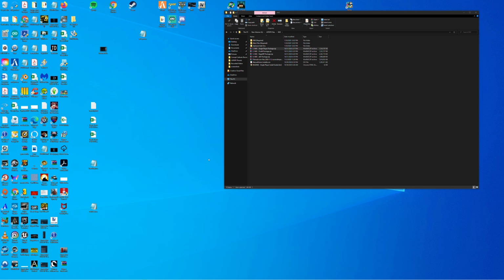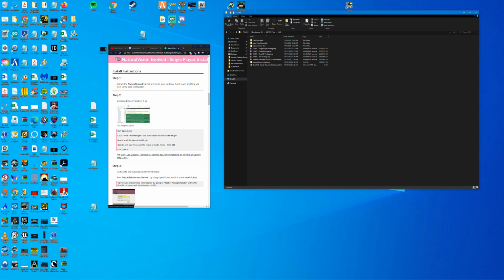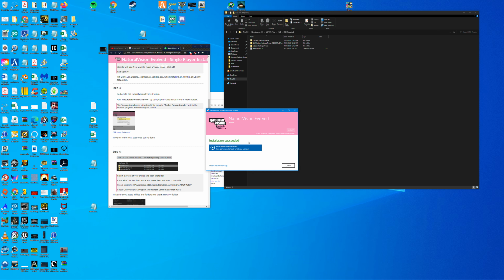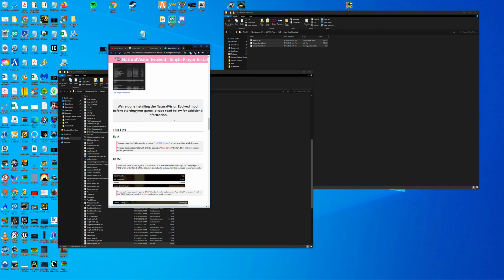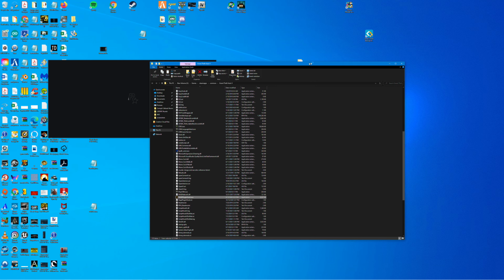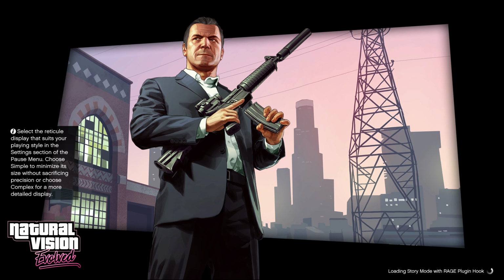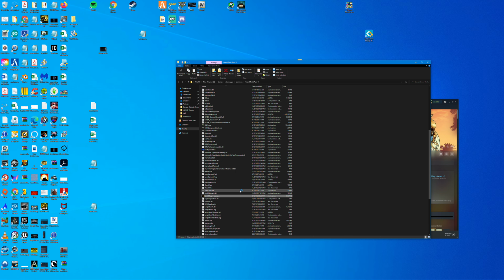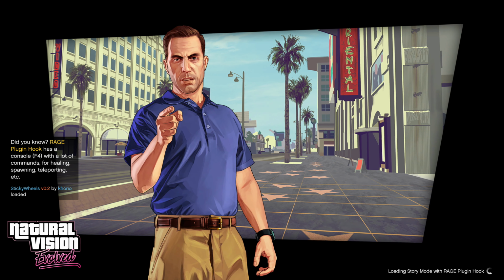Install and Fix Crashing NVE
This video explains how to install and fix the game crashing for NVE for LSPDFR. This idea came from LSPDFR Officer Rodriguez.

Awesome People

Main Mods

Plugins